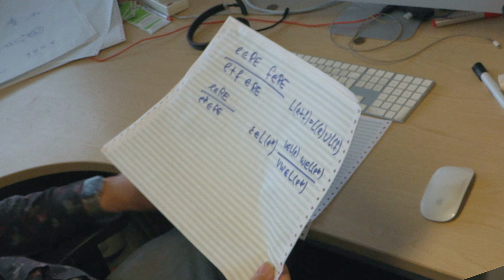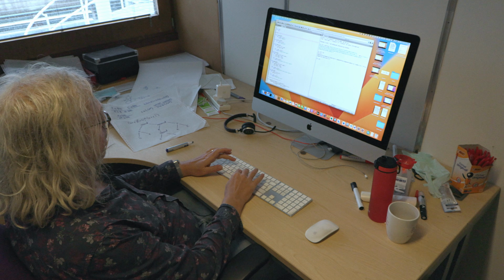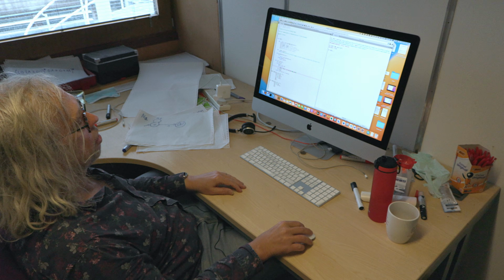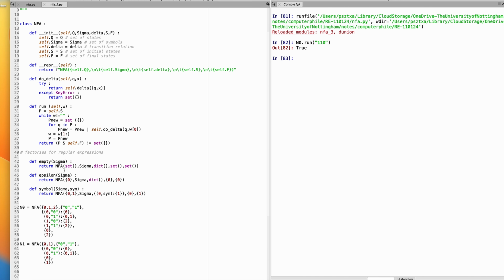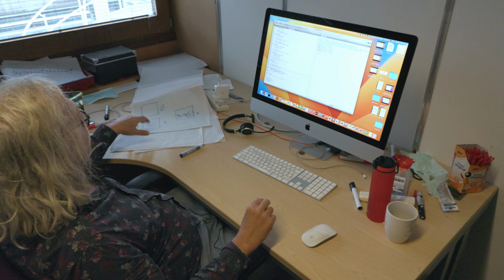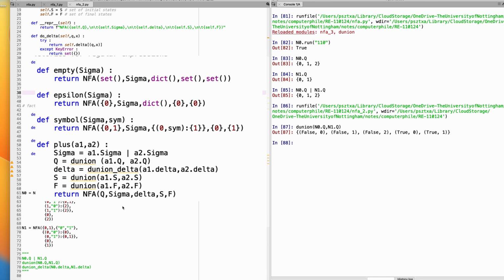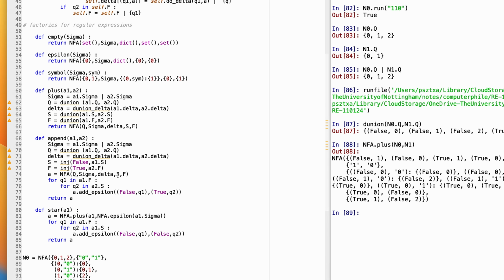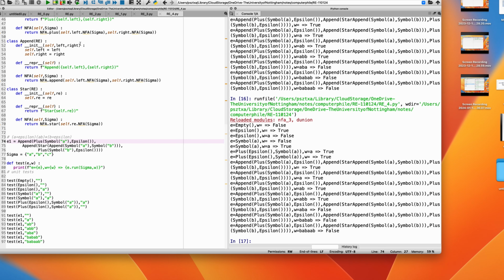Python Regular Expressions - Computerphile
Continuing the exploration of Regular Expressions and Automata with Professor Thorsten Altenkirch.

Thank you to Jane Street for their support of this channel.